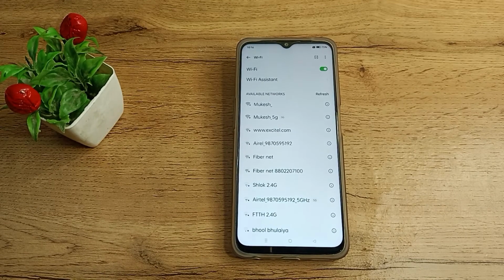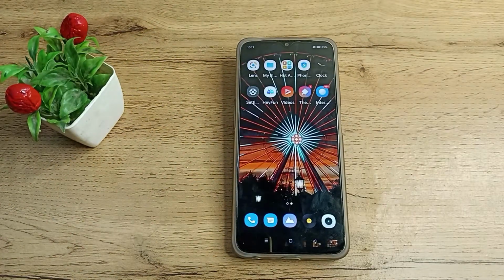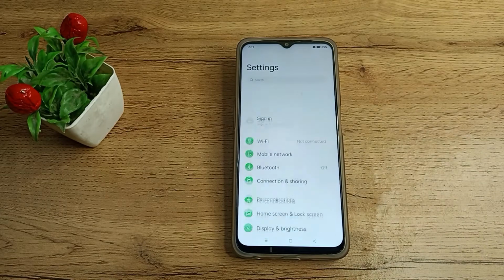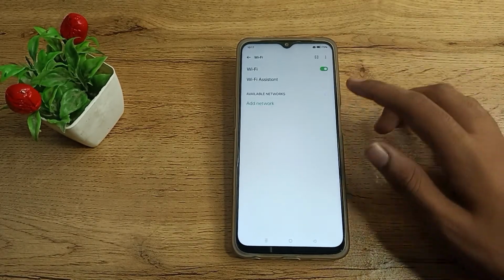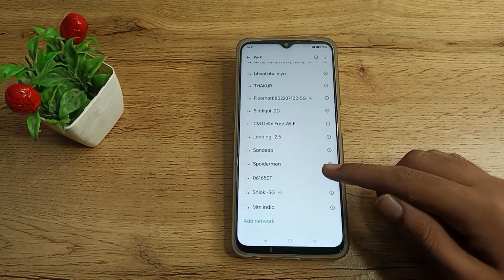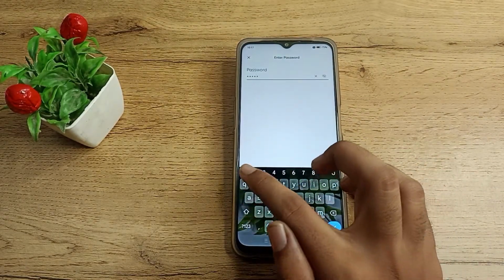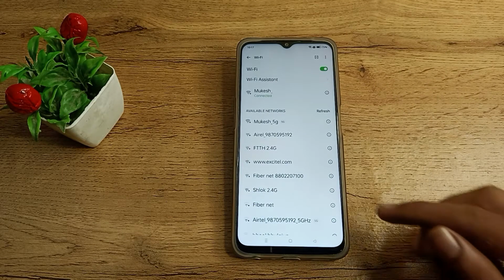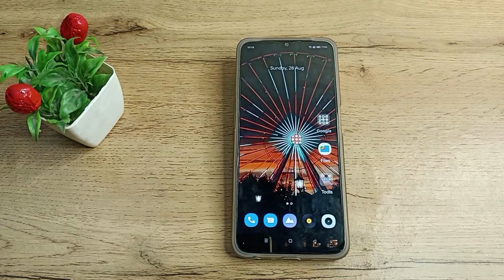How to connect WiFi in realme c35 phone, WiFi setting